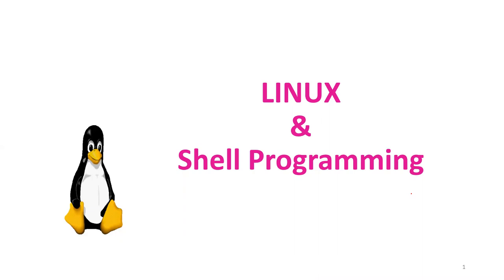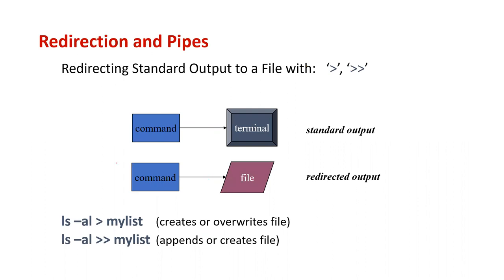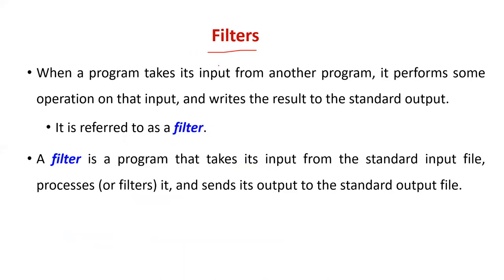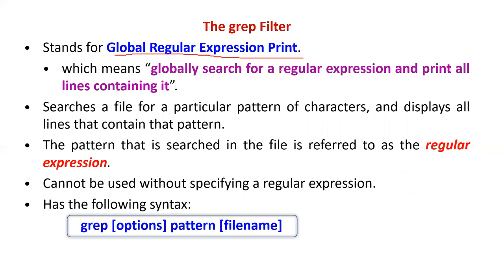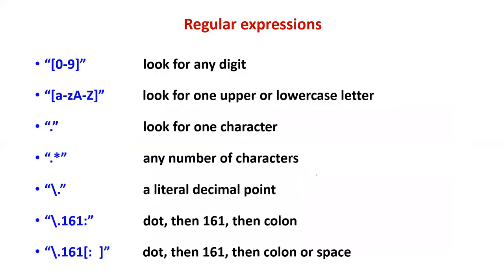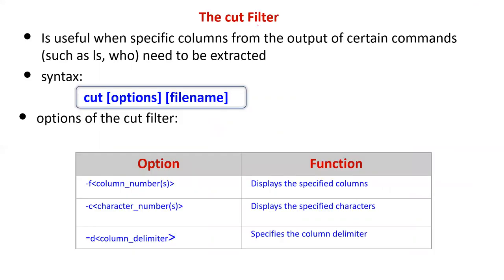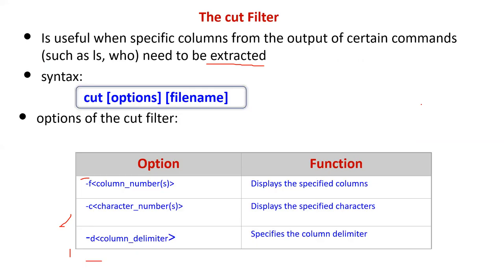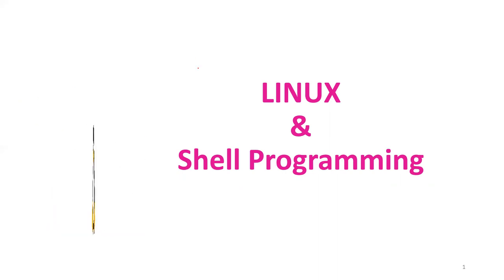Pipes and Filters in LINUX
Types of Filters
GREP
WC
CUT
TR filters